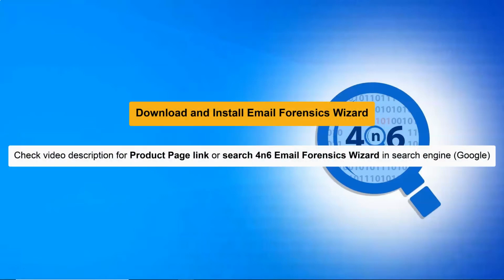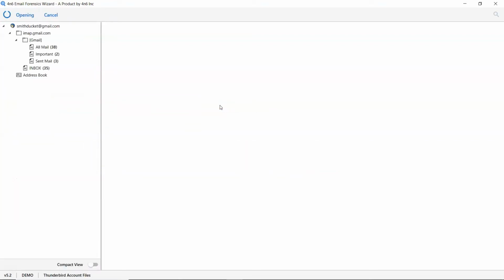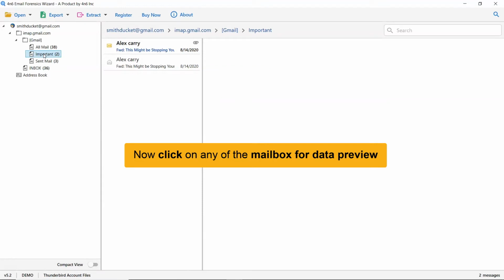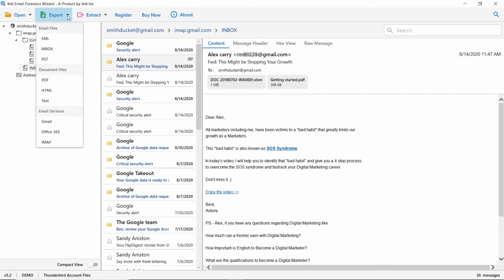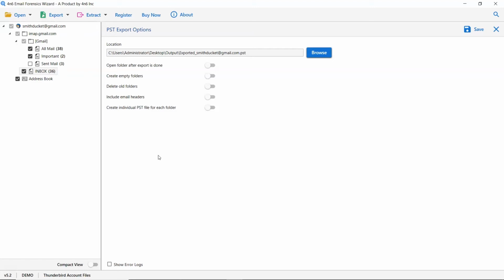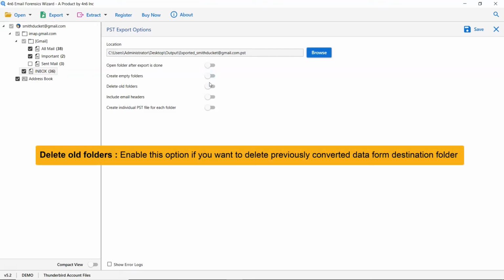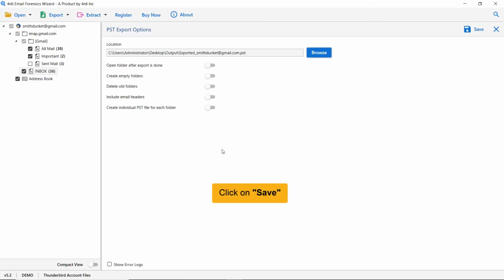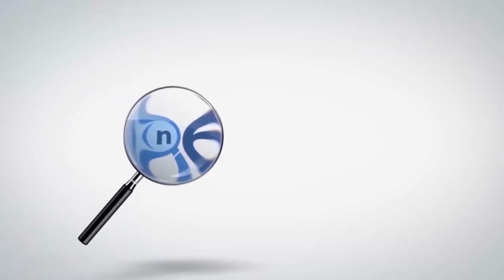How to Convert Emails from Thunderbird to Outlook 2019, 2016, etc. | 4n6 Thunderbird to PST Exporter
Here is how to export emails from Thunderbird to Outlook PST files without Microsoft Outlook installation. Hundreds of users are using this Thunderbird email converter satisfactorily. Thunderbird users from over 45 different countries are using this Thunderbird to Outlook migration tool. Now users can convert Thunderbird email data without needing native support of the Thunderbird application or installing the Microsoft Outlook application.

A fully robust solution that has been tested and approved by many email migration experts. Works without a Microsoft Outlook license installed on the conversion computer. An automated Thunderbird email backup solution. Get Thunderbird data backup in common mail file format on local computer.
Introducing Thunderbird Email Migration - Innovative solutions from pioneers in the email migration and data conversion industry. Free yourself from the hassle of learning complicated tools, use this easy-to-use Thunderbird email export tool. Use Thunderbird Converter to convert and export email messages from your Thunderbird installation and export all Thunderbird data without any technical expertise.

The software is very helpful if Thunderbird email application crashes. If you cannot access your Thunderbird email data due to Thunderbird crash, this Thunderbird to Outlook application can help you to convert your email messages from Thunderbird to PST file. Just download the Thunderbird to PST Converter utility and it will automatically locate your Thunderbird store. Select the required Thunderbird folder to export and select Outlook PST file as the save option. Then proceed with the conversion. Within minutes, the software will convert all Thunderbird data to PST file. Open Outlook and then open the converted PST file in Outlook application.